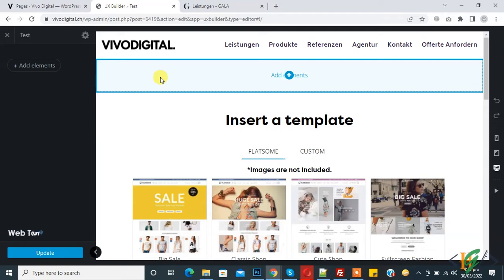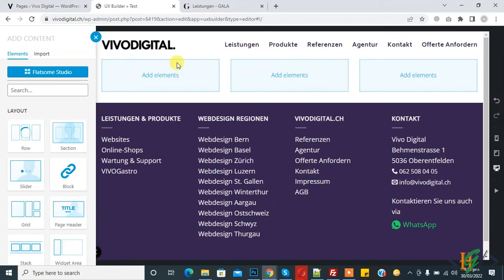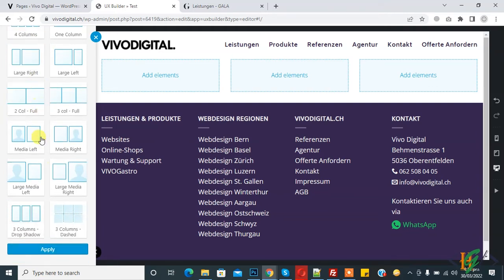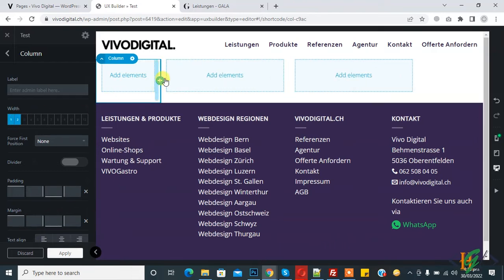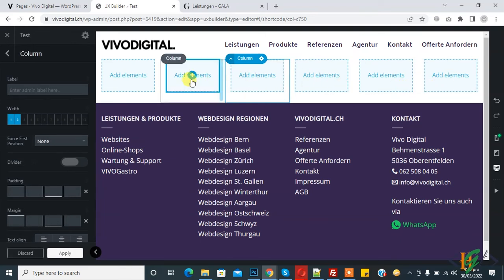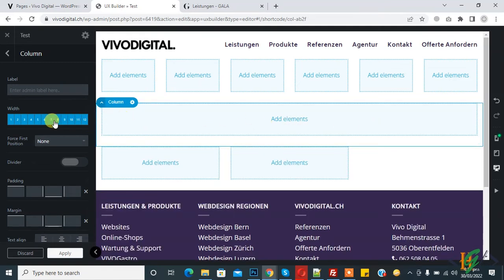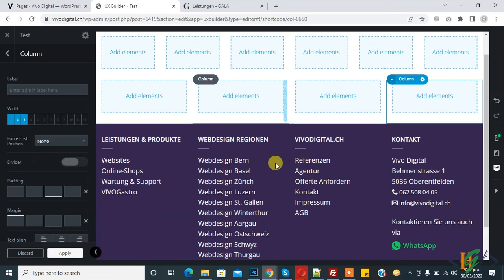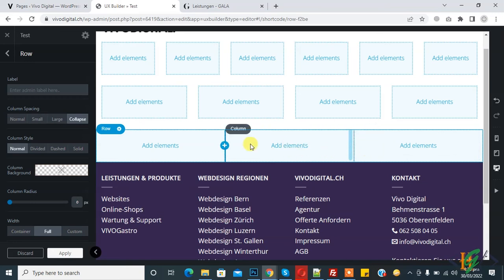How to Add Rows and Columns in the Flatsome UX Builder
In this wordpress ux builder tutorial you will learn how to make / create row and column in page in uxbuilder in flatsome theme in wordpress website and also you can add full width columns.